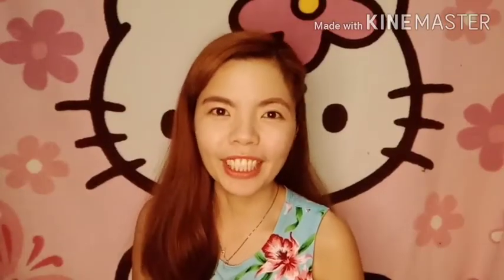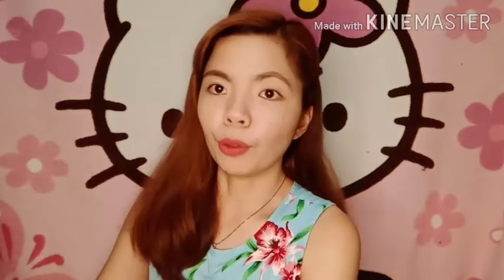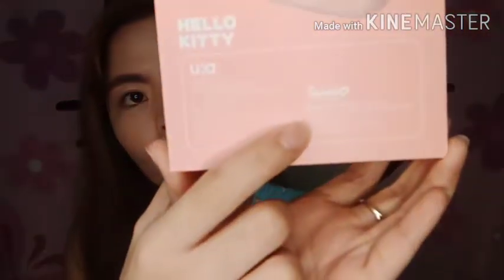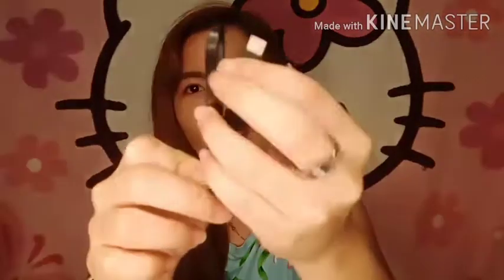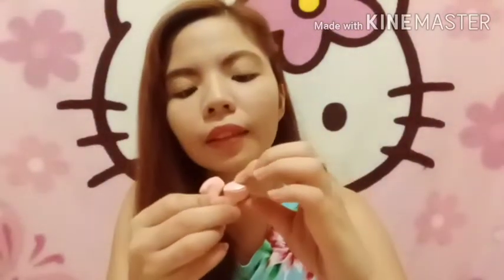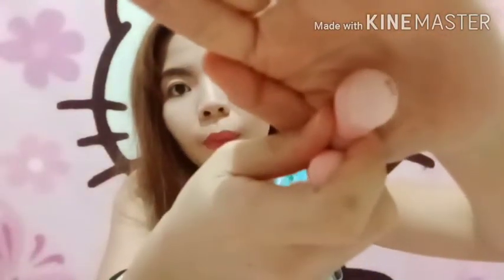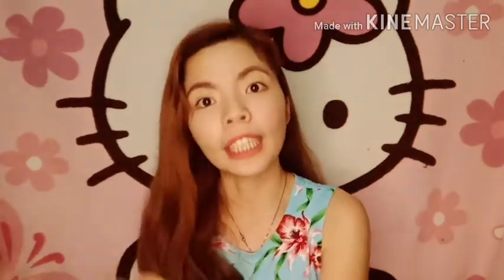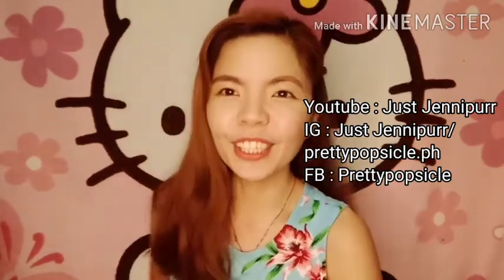Hello Kitty Airdots (Unboxing and Review)